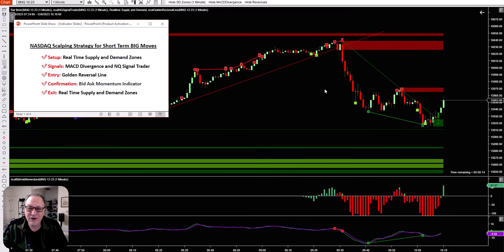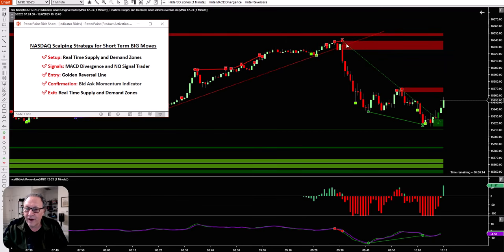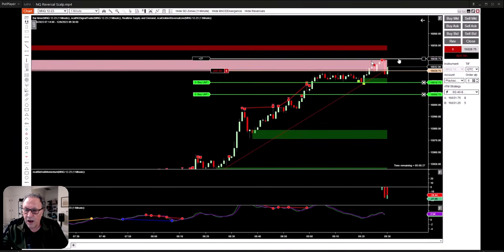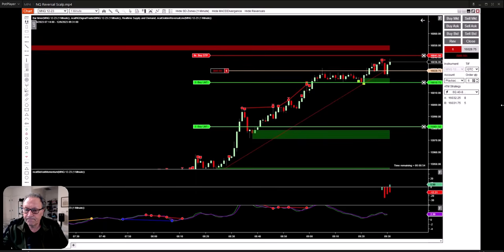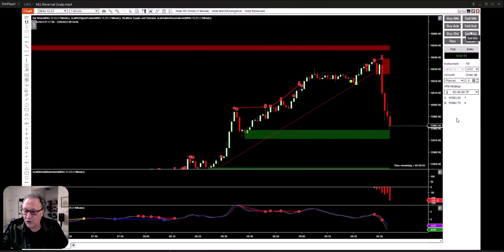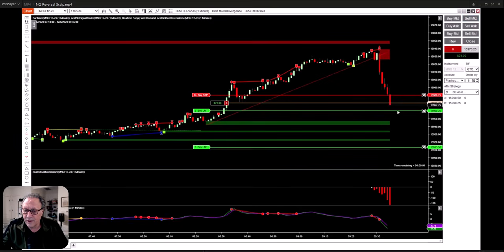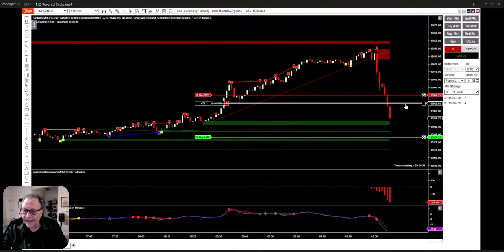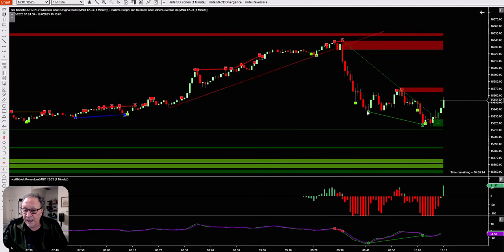Learn how to scalp on the NQ with this trading strategy guide.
Learn how to make $500 with the Nasdaq scalping strategy in this video tutorial. Join trader Jeffrey from Ninjacators as he explains his short-term big moves strategy and shows you how to get in and out of trades quickly.